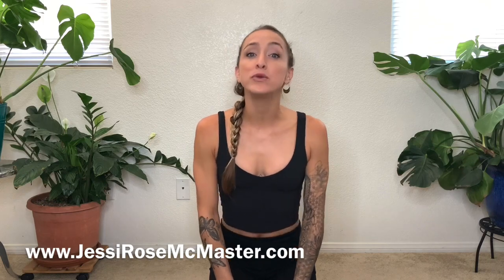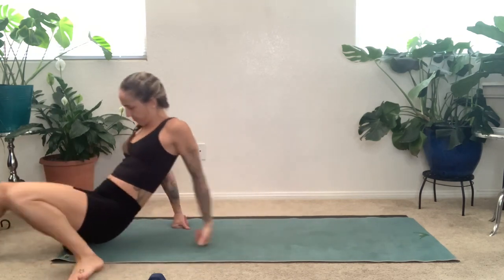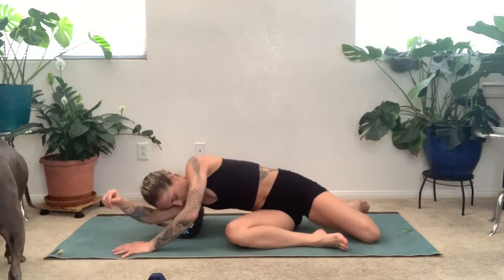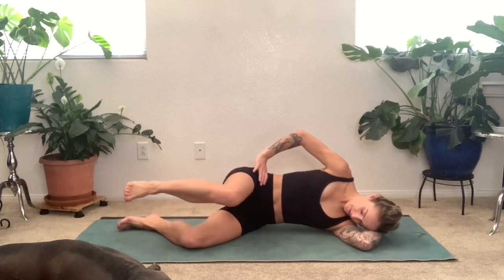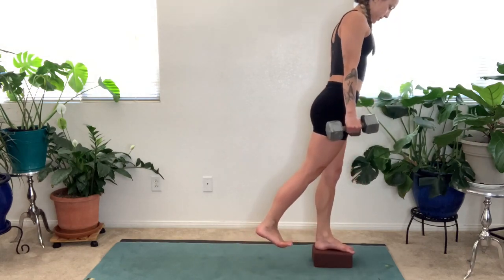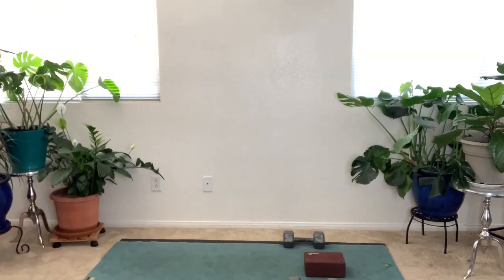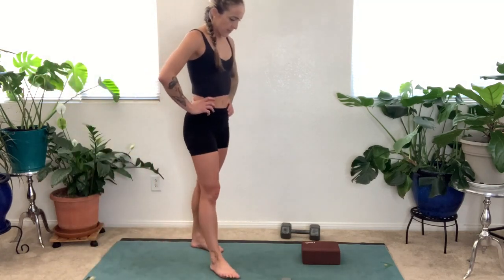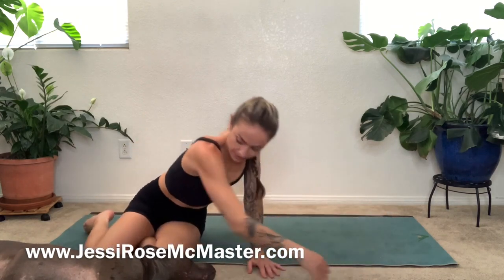Lower Body Strength Workout // LOW BACK FRIENDLY // *Pilates Activation Included*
This quick, 20-minute workout will help strengthen your legs WITHOUT hurting your lower back. It combines foam rolling, pilates & strength training for a routine that will allow you to build your booty, strengthen your balance & keep your lower back injury-free.

This workout is meant to teach you how to hold your hips stable while you do split squat holding heavy weight. It is perfect if you have any sort of hip imbalance that keeps irritating your lower back.

Take the modifications that your body needs. And please, listen to your body.

Equipment needed:
-Mat
-Set of Heavy Weights
-Foam Roller

Learn the 3 SECRETS TO A STRONGER CORE 👉🏼 Grab the FREE TRAINING

-Yoga Block (optional)